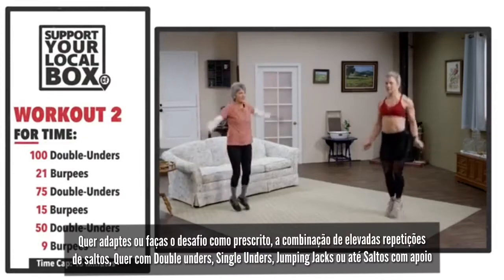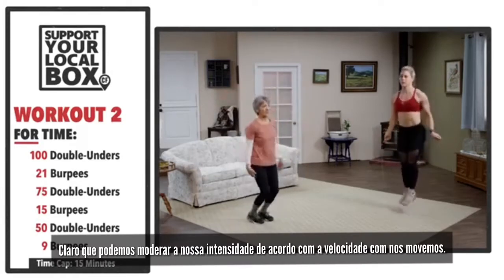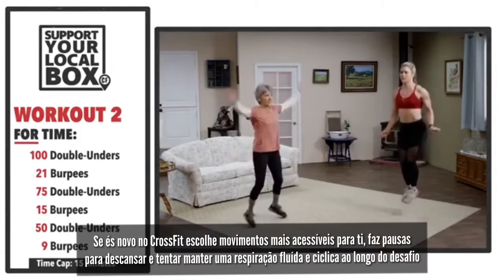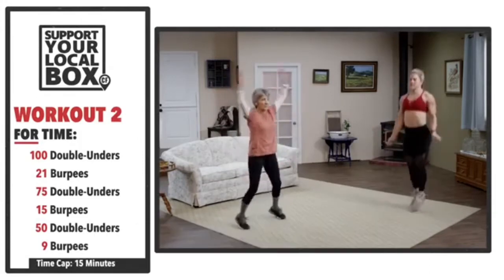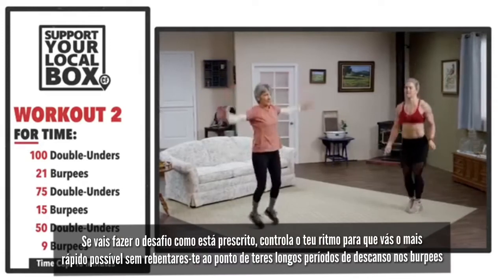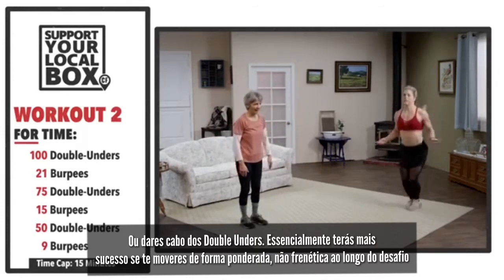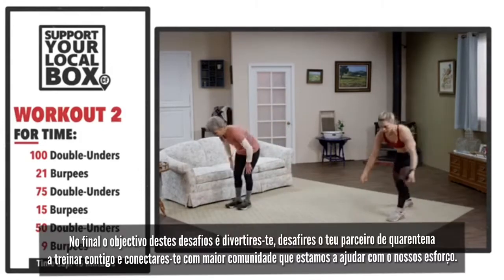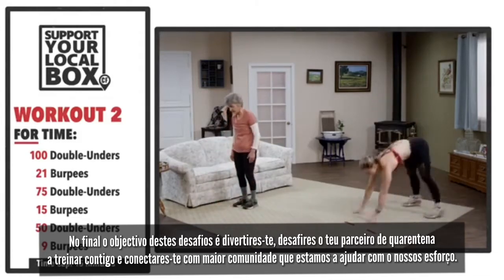CrossFit em Casa | WOD #2 | CrossFit Lusitanus ®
Apoia a tua Box 🇵🇹 - Desafio 2

Este é o desafio número dois de apoio à comunidade de CrossFit.
Serão 3 desafios ao longo de 3 semanas. 1 Desafio por semana diferente.
Adaptado a todas as capacidades físicas e possível realizar em casa com ou sem equipamentos.
Para te inscreveres ou consultar as adaptações aos movimentos e exercícios vai a

Nível de dificuldade: Iniciante.
Realizar o mais rápido possível a seguinte sequência de exercícios:

100 Double Unders.
21 Burpees.
75 Double Unders.
15 Burpees.
50 Double Unders.
9 Burpees.
Tempo Limite: 15 minutos.

⚠️IMPORTANTE:
✅ Manter a postura o mais correcta possível na execução dos exercicíos.
✅Descansar sempre que necessário.
✅Este treino, apesar de ser para iniciantes,não tem em conta condicionantes de saúde específicos.

📱Qualquer dúvida envia-nos mensagem que teremos gosto em ajudar.

Vídeo com a cortesia da CrossFit®
Não esquecer de subscrever ao canal 🔔

Mantém-te Orgulhosamente Lusitanus 🇵🇹